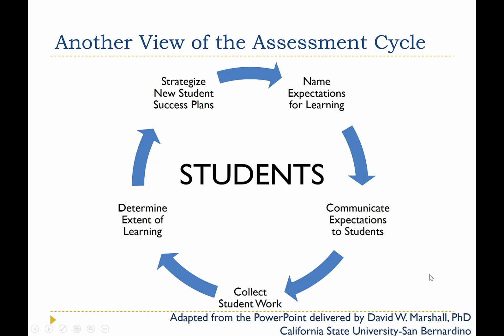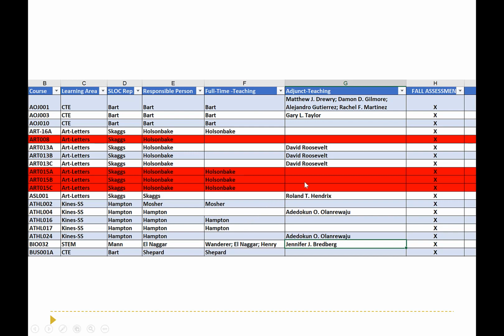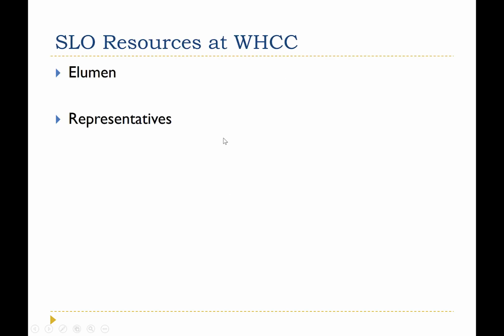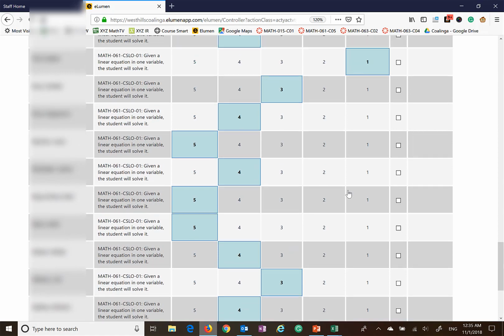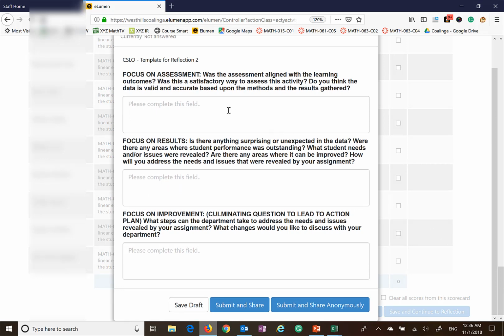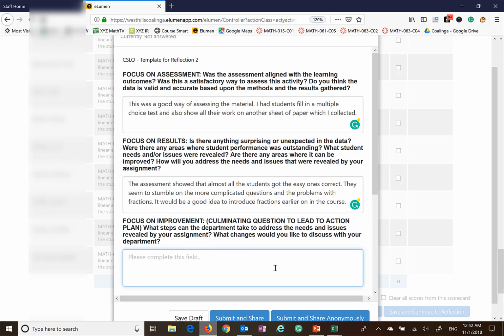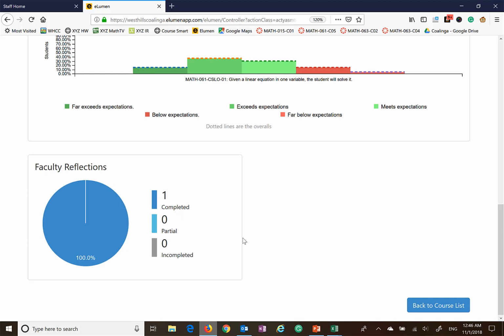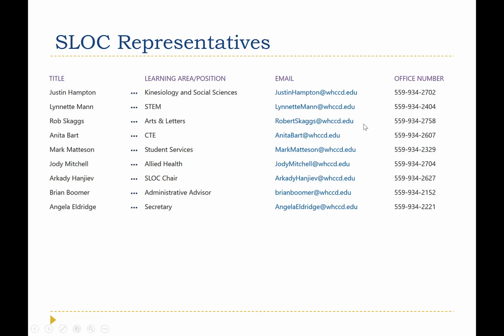Adjunct Faculty Training